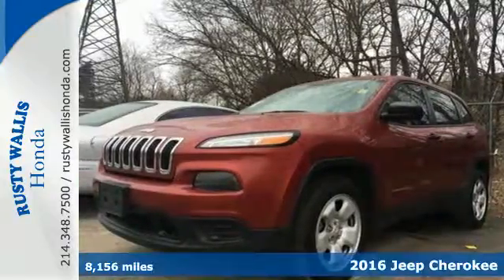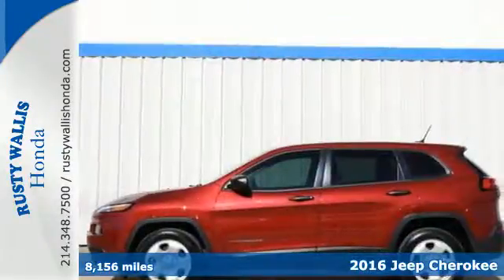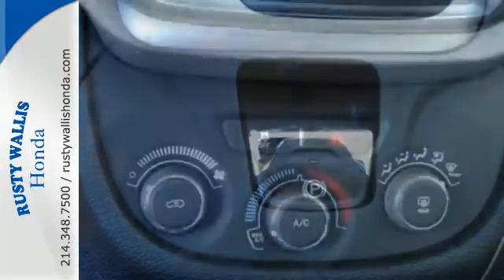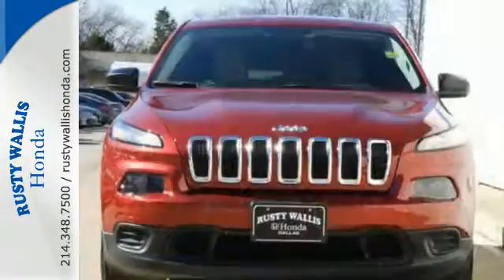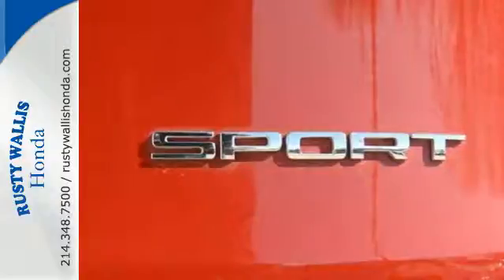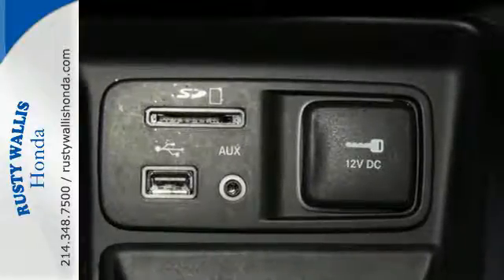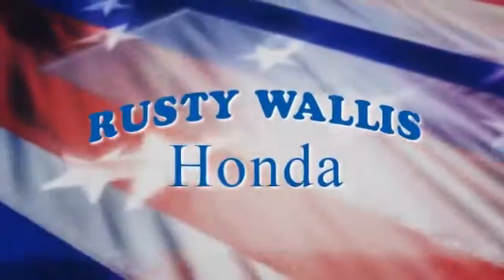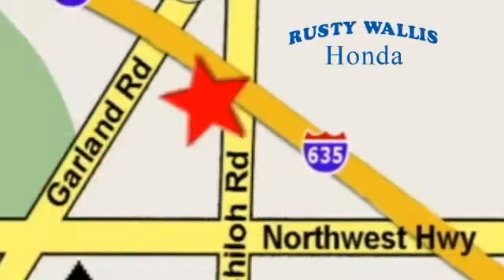2016 Jeep Cherokee Dallas TX Fort Worth, TX H8203 - SOLD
Year: 2016
Make: Jeep
Model: Cherokee
Trim: Sport
Engine: 4 Cyl - 2.4 L
Transmission: Automatic
Color: Deep Cherry Red Crystal Pearlcoat
Interior: Light Frost Beige/Black
Mileage: 8156
Stock #: H8203
VIN: 1C4PJLABXGW291045

Address:
12277 Shiloh Road